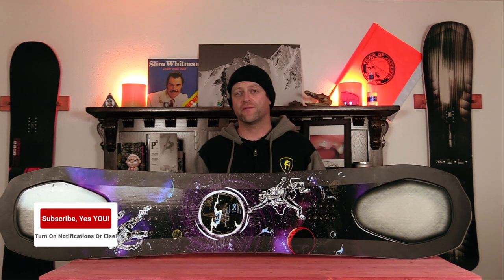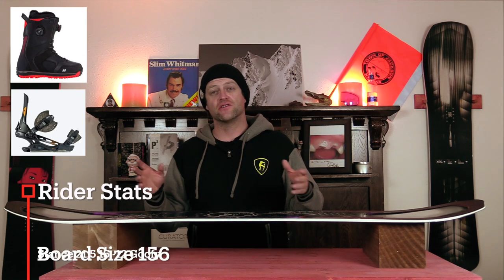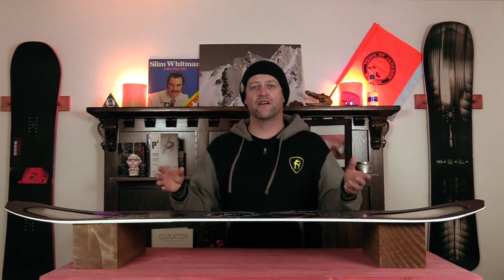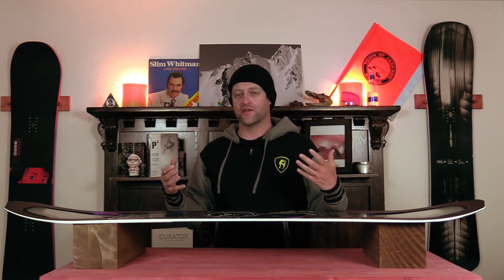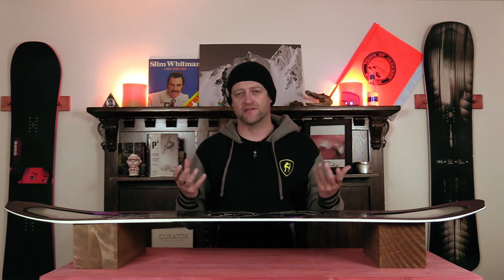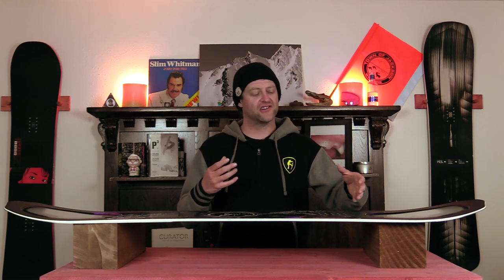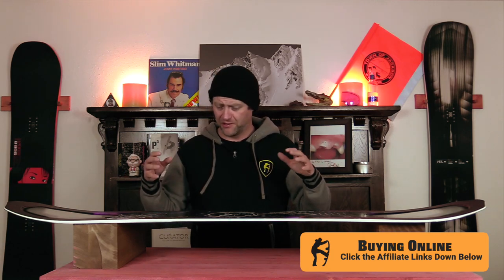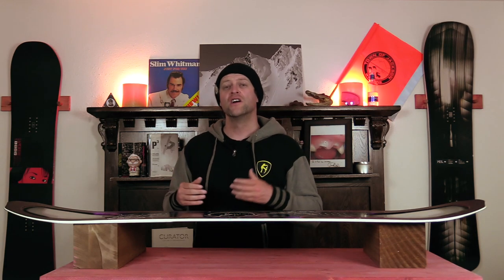The 2022 Yes 20/20 Snowboard Review